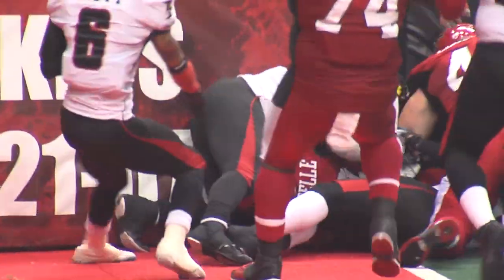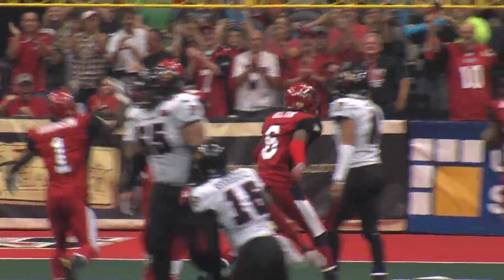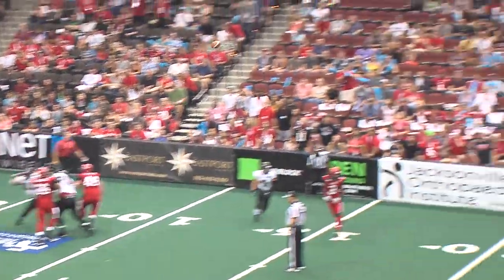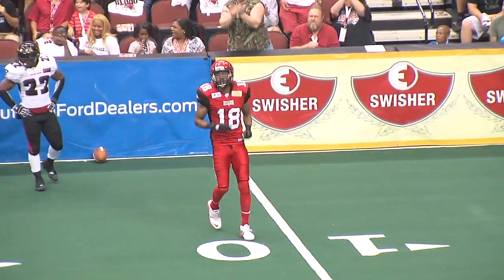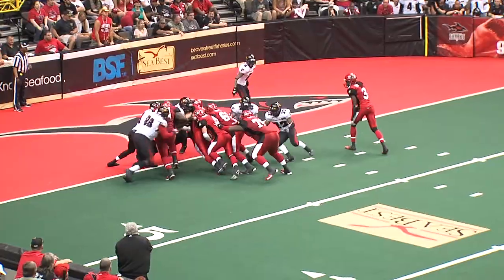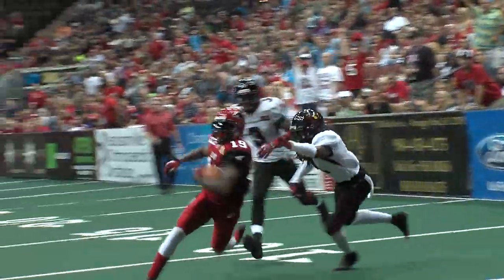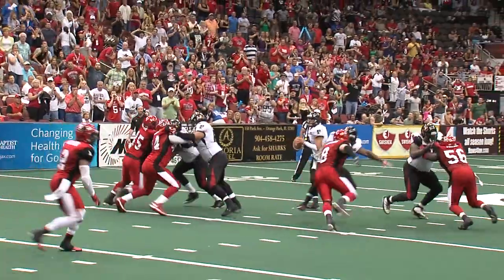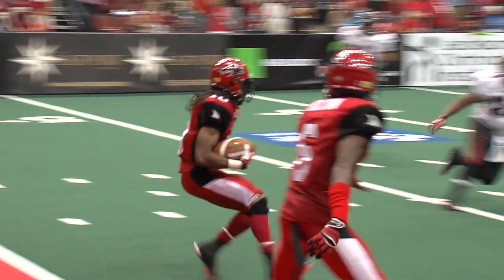Jacksonville Sharks 62, Orlando Predators 55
The Jacksonville Sharks defeated the Orlando Predators, 62-55, on Sea Best Field at the Jacksonville Veterans Memorial Arena on Saturday, June 29, 2013.